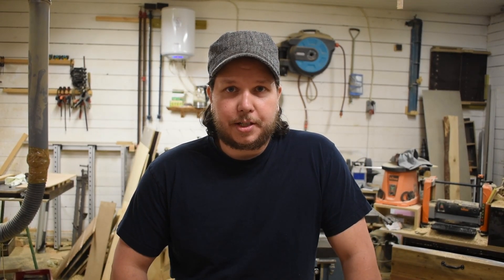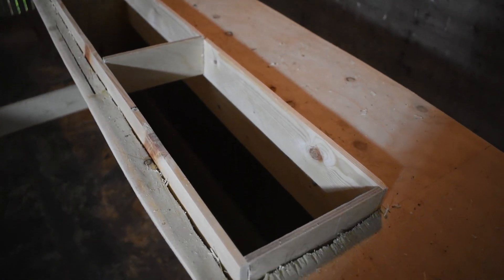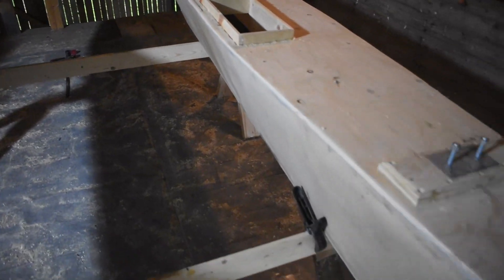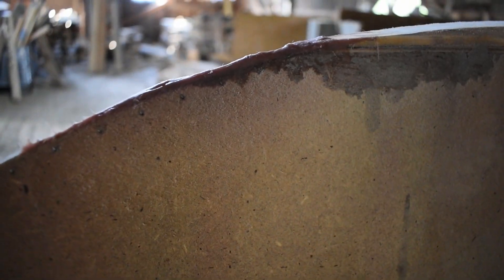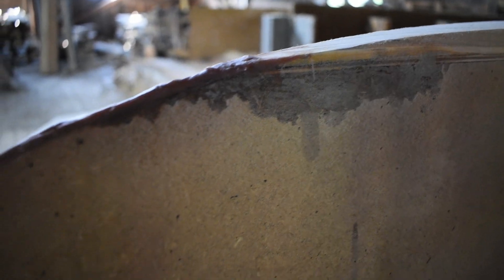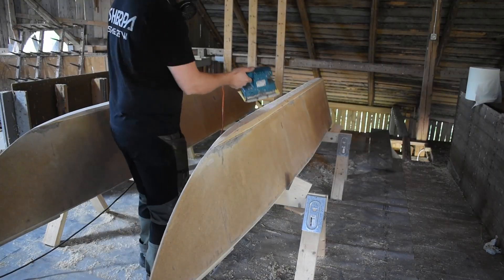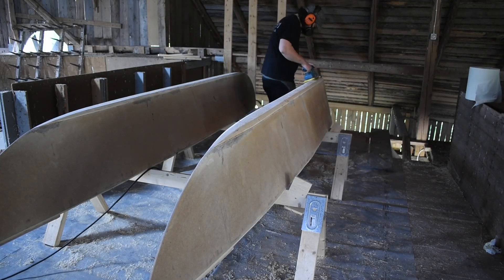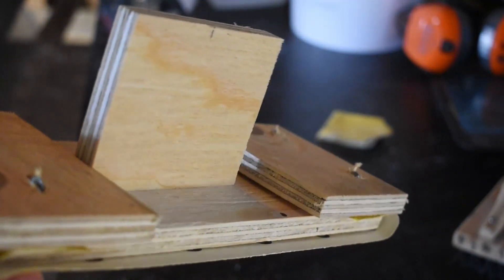Creative Catamaran: episode 3 - Shaping and preparations of the hulls on the Drakemaran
In this episode I will be shaping and preparing the hulls for the glassfiber and epoxy